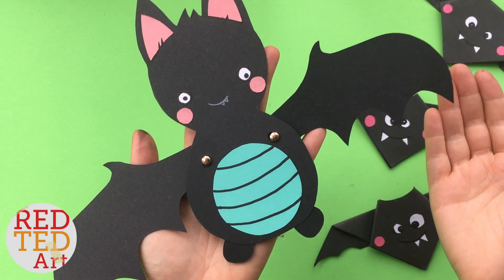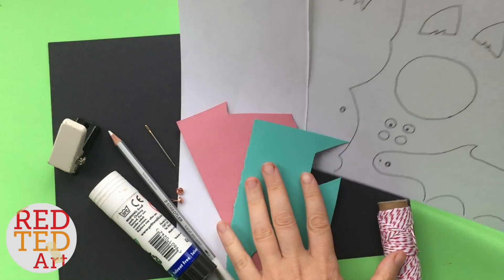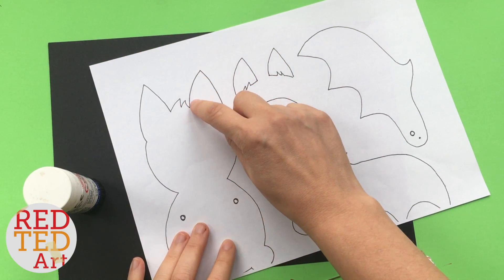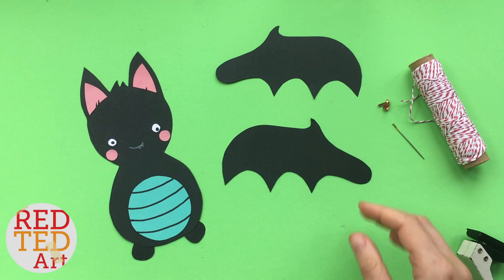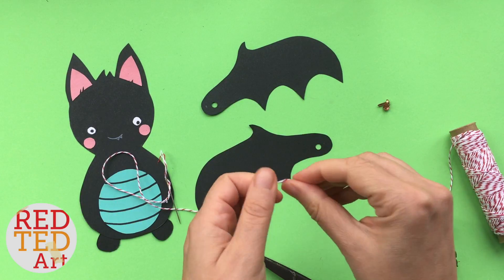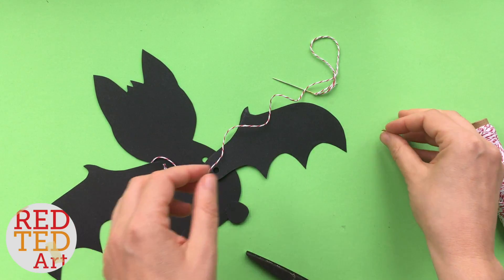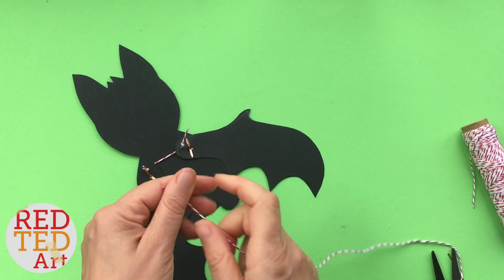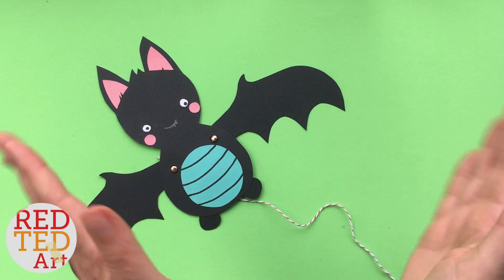Easy Bat Paper Puppets - Cute Halloween Decor DIY - Fun Paper Crafts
How to make a Bat Puppet DIY. Oh we do love CUTE Halloween Decor DIYs. Today we have an adorable and Easy Bat Paper Puppet for you!! Yes this Paper Bat moves and flaps it's wing. The paper bat is a perfect fun room decor DIY. Complete with paper bat template to make life that little bit easier!! CLICK HERE FOR INFO

Get your free Bat Papper Puppet Template and learn how to make a bat puppet today. A great easy bat puppet for kids!

Paper Puppet
paper puppets
halloween
cute halloween
bat puppet
halloween decor
cute halloween decora
paper bat
flapping bat diy
paper crafts
paper
paper halloween crafts
paper halloween decor
diy
diy projects